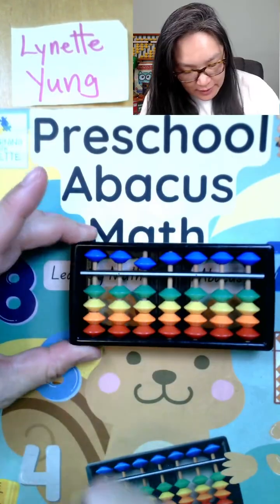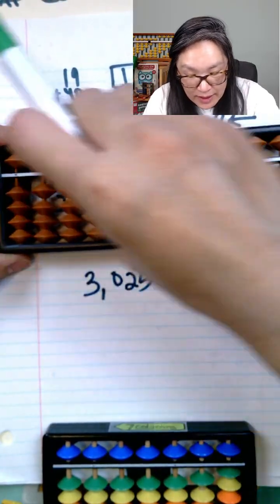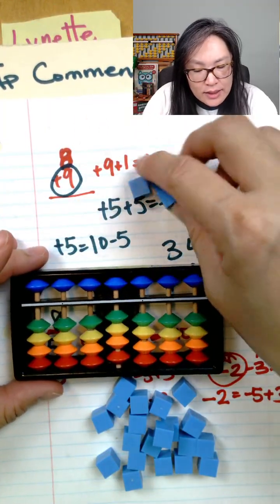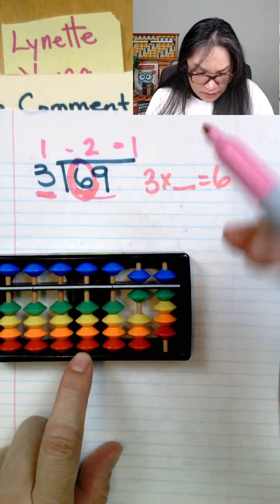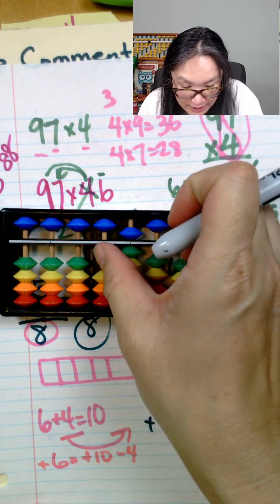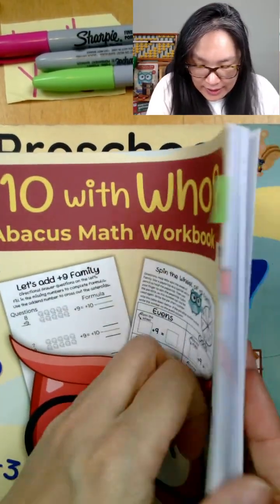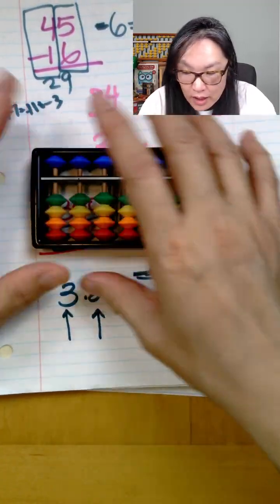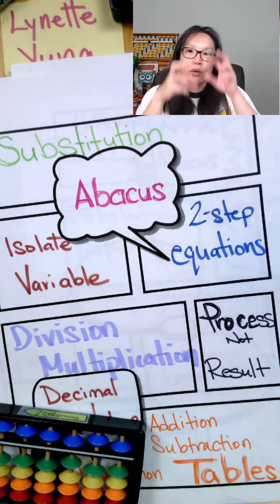Live Stream Learn Abacus-20250224